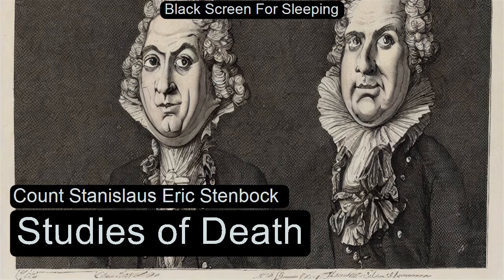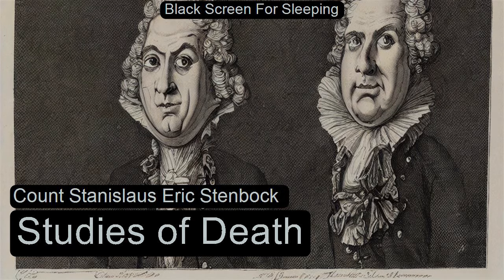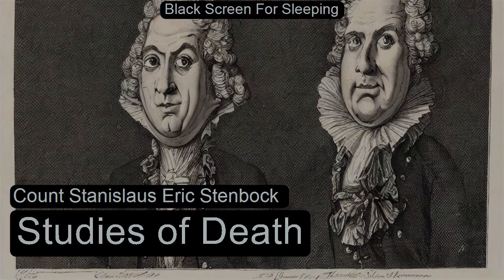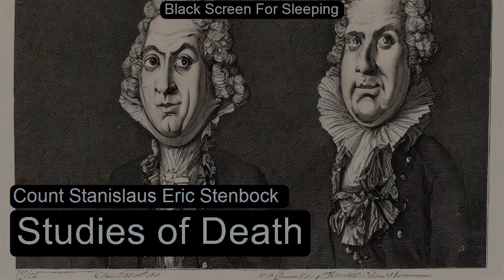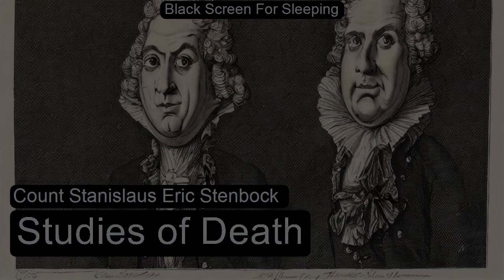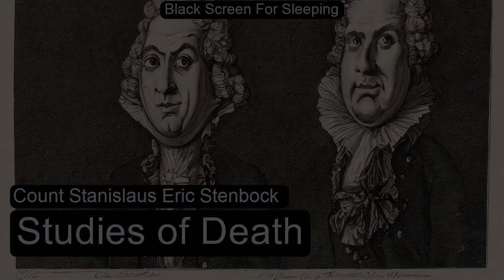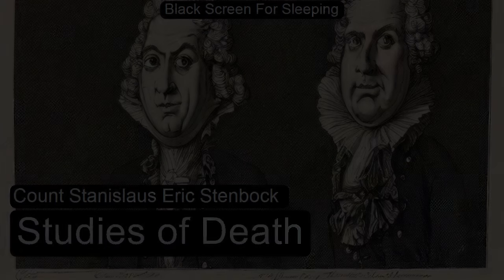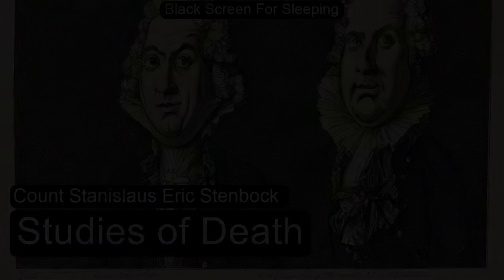Studies of Death by Count Stanislaus Eric Stenbock Black Screen For Sleeping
Studies of Death by Count Stanislaus Eric Stenbock (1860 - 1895)  Black Screen For Sleeping

Count Stanislaus Eric Stenbock was an eccentric character to say the least. Maintaining a veritable zoo on his estate populated with the likes of a reindeer and a bear, he travelled with a dog, a monkey and a life-sized doll he nicknamed "The Little Count" and which he referred to as "his son". Before his untimely death at the age of 36 of cirrhosis of the liver due to his excessive alcoholism and opium addiction, Stenbock managed to publish three slim volumes of poetry, much of which was fixated on suicide, as well as this volume of short stories, Studies of Death. This short collection of tales of death in all its various forms featuring occultism, vampires, jilted lovers and sea sprites among other things is seen as not only an early curiosity of occult and weird literature but also contains early queer themes as well, most notably in the stories "Hylas" and "The True Story of a Vampire". While one would expect much of a collection titled Studies in Death to fixate on the grim side of human nature, we do see a few peeks at death of a more hopeful nature as well, in addition to the bleak and tragic. (Summary by Ben Tucker)